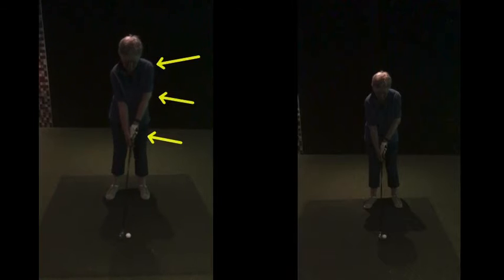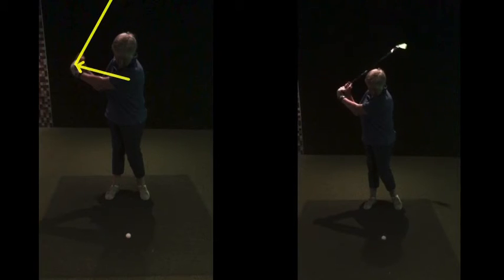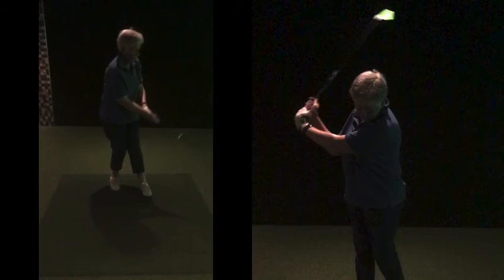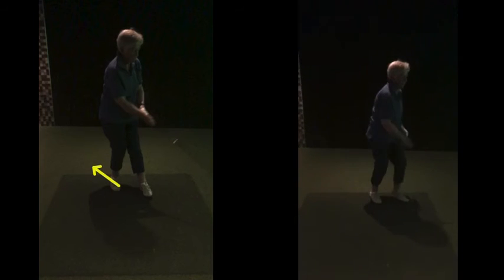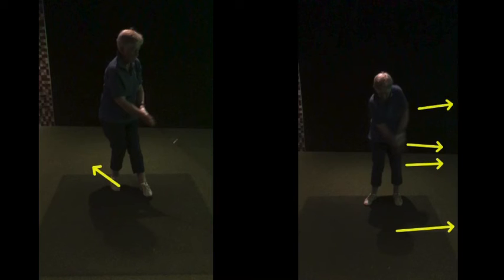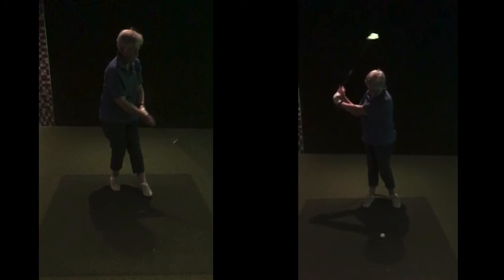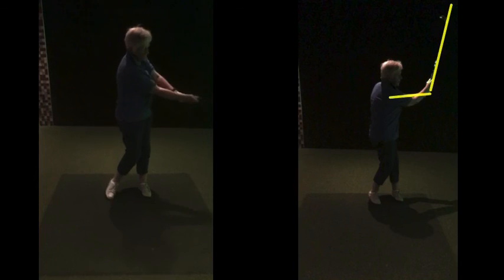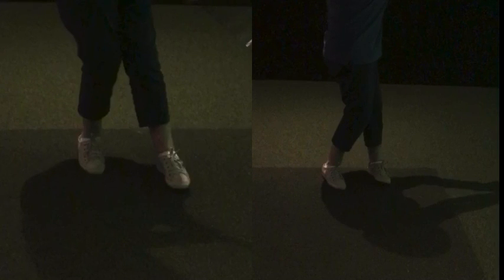golf lesson at Cottrell Park